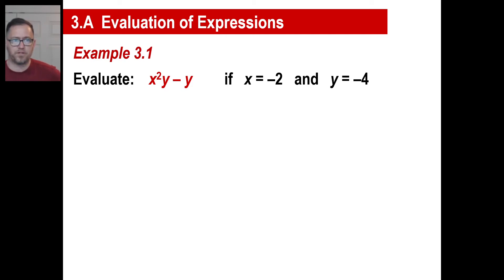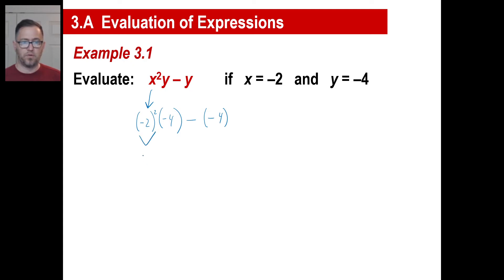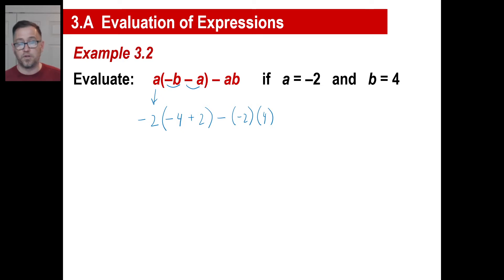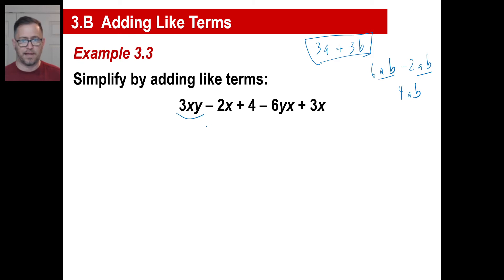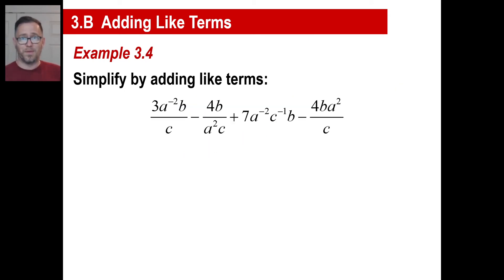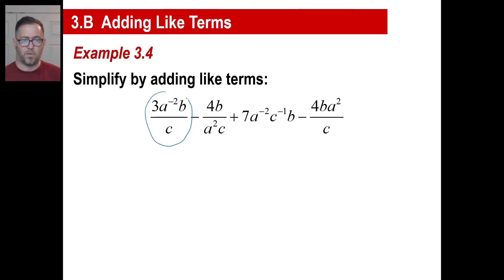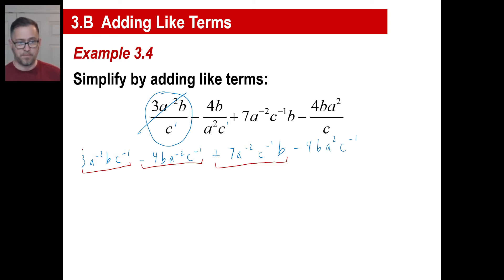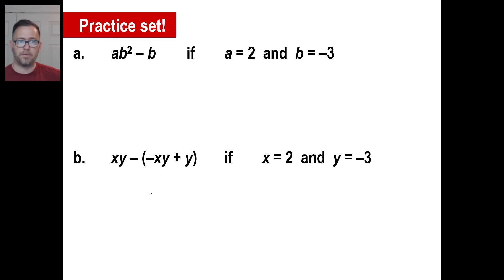Saxon Math - Algebra 2: 3rd Edition (Lesson 3 - Evaluation of Expressions, Adding Like Terms)